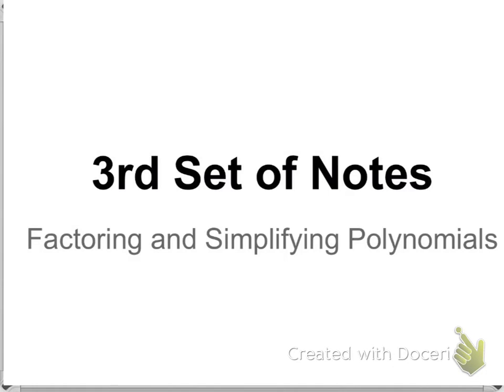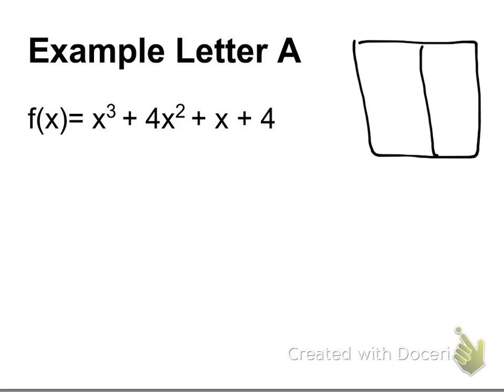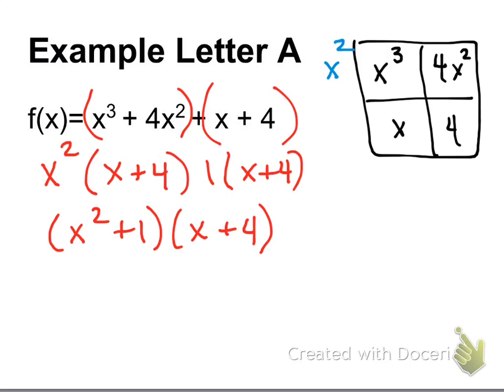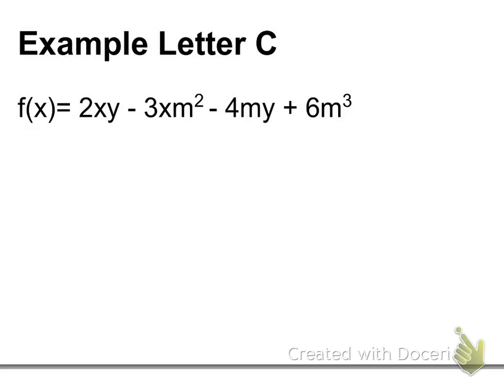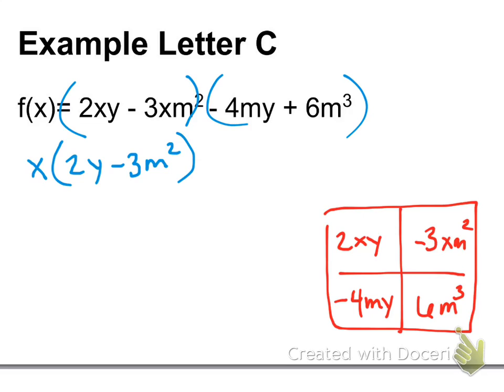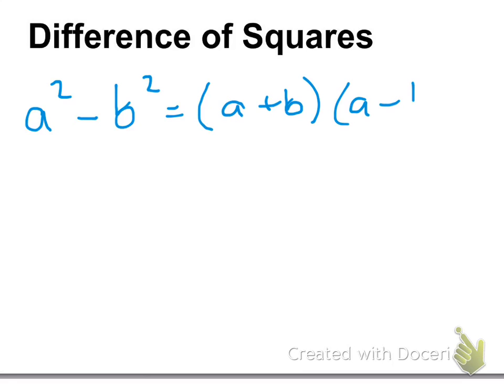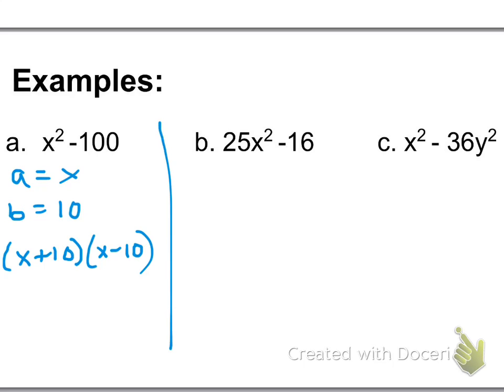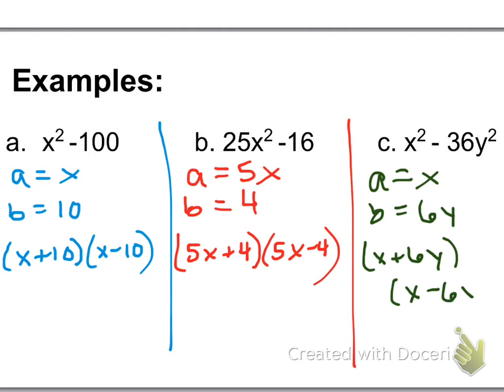WHS poly 3rd notes day 1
Factoring Polynomials. Complete letter b and d